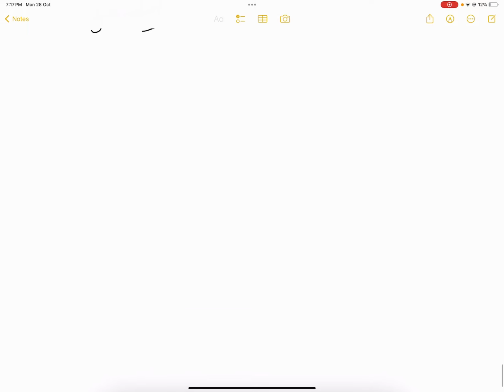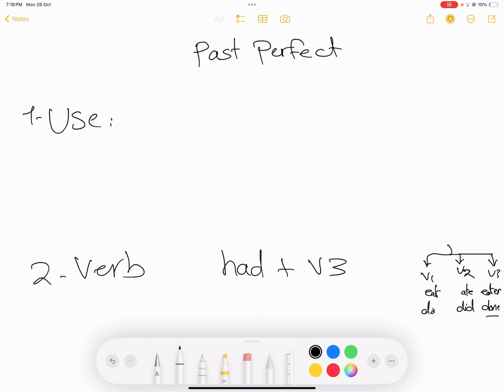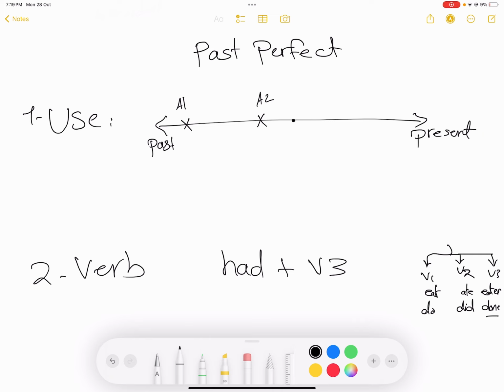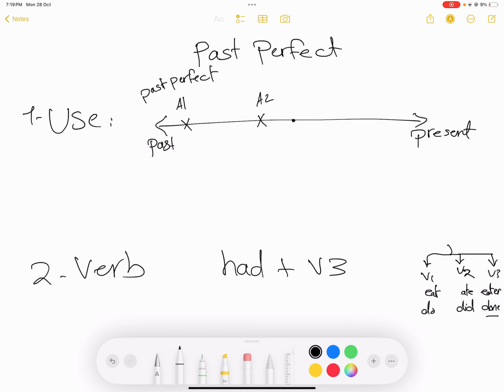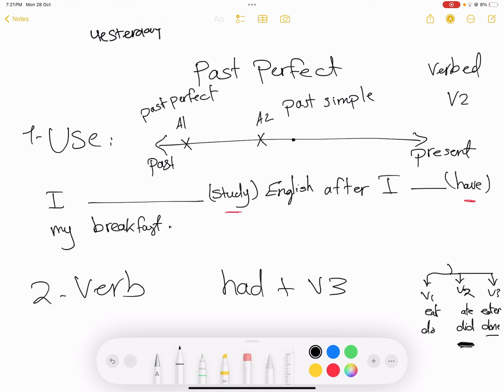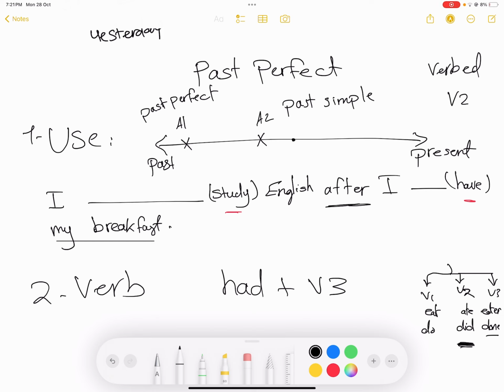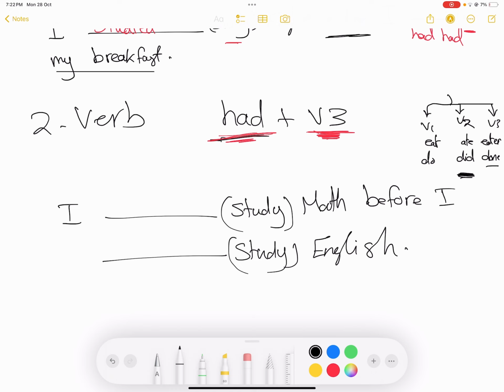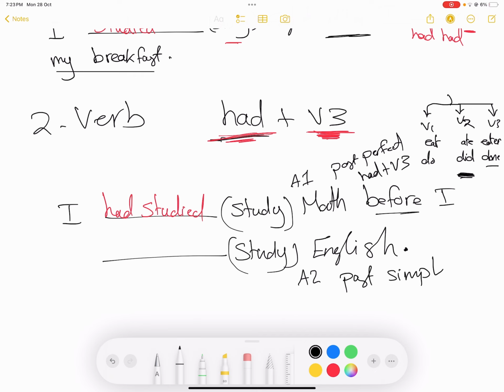All Grammar Tenses | Episode 1 | Past Perfect and Simple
Full courses for IGCSE, Checkpoint, Egyptian Baccalaureate, American Diploma (SAT, ACT, EST) and English from zero, with notes, practice tests and model answers. 100% free.
موقع مجاني للمذاكرة: كورسات كاملة وامتحانات بالإجابات – ببلاش.

Title: All Grammar Tenses | Episode 1 | Past Perfect and Simple

Description:

Welcome to Episode 1 of our All Grammar Tenses series! 🎉 In this video, we dive into the Past Perfect and Simple Past tenses. Mastering these two tenses will help you accurately describe past events, especially when distinguishing between different times in the past.

📚 What You’ll Learn:
When to Use the Simple Past Tense: Understand how to describe completed actions in the past, focusing on specific times, regular actions, and sequences of events.
When to Use the Past Perfect Tense: Learn how to describe actions completed before other actions in the past, giving context to past events.
How to Form Each Tense: Follow a simple guide to forming the past perfect with had + past participle and the simple past with regular and irregular verbs.
Common Mistakes to Avoid: Get tips on choosing between these tenses correctly and avoiding common errors.
✍️ Examples Covered:
Describing past actions with the simple past ("I finished my homework.")
Using past perfect to sequence events ("I had finished my homework before dinner.")
Practising sentences and exercises to help solidify your understanding.
This video is perfect for:

English learners at beginner and intermediate levels
ESL students looking to improve their understanding of past tenses
Teachers who need clear explanations and examples for class
Anyone looking to enhance their narrative storytelling skills in English
📖 Resources:
[Link to Practice Worksheets or Notes]
Episode 2: Present Simple Progressive/Continuous
Episode 3: Past Simple and Past Progressive

This description helps viewers understand the focus of the video, offering a structured guide to mastering the past perfect and simple past tenses.